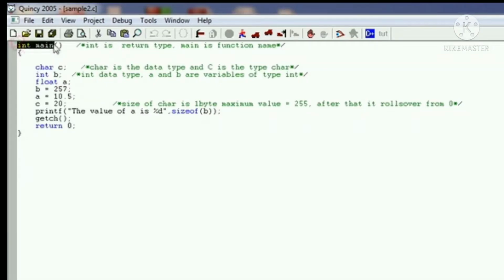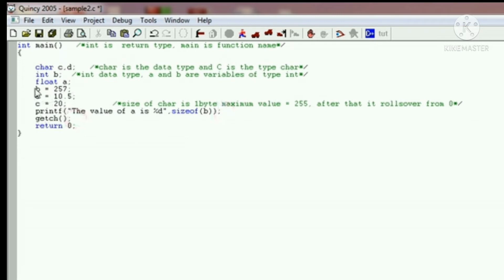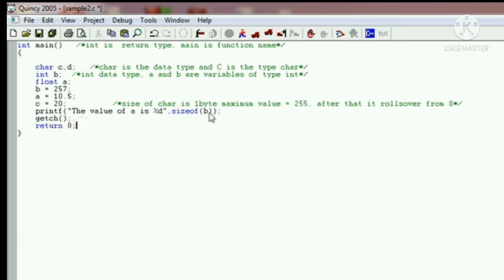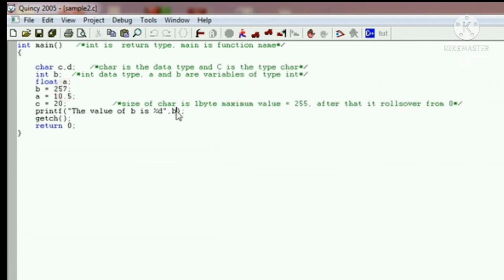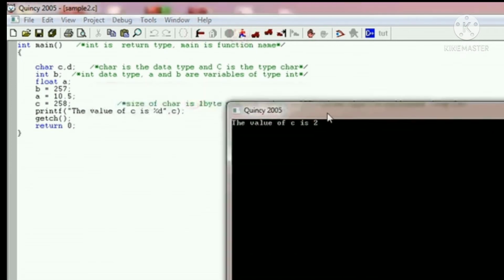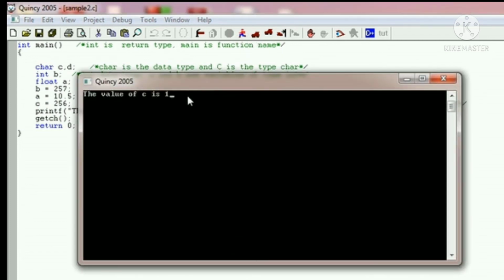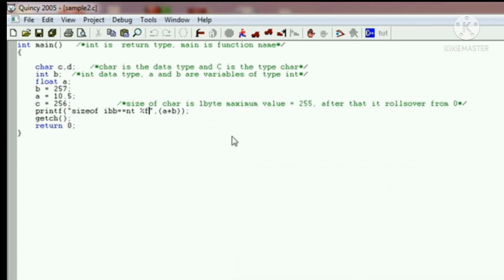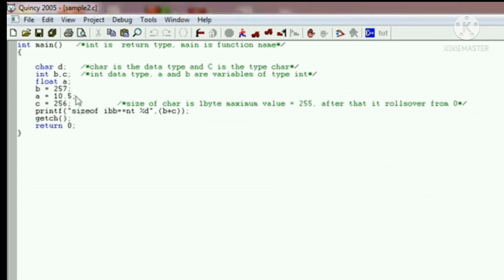Chapter 1 C program basics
It covers very basics, mian function, data type and some practical examples.